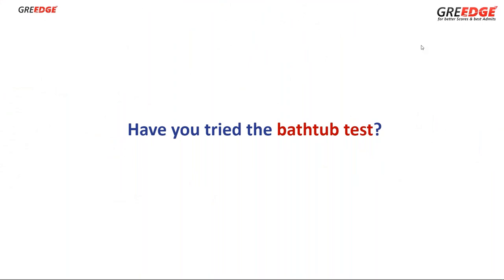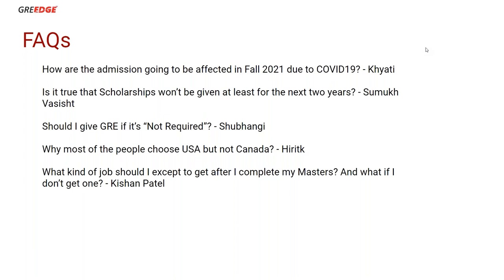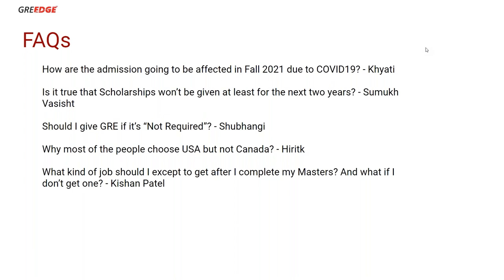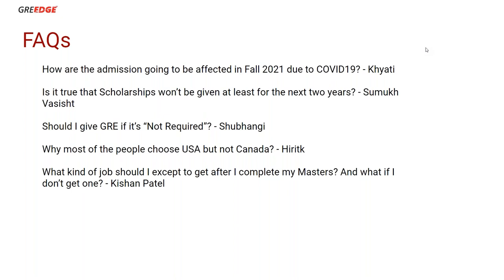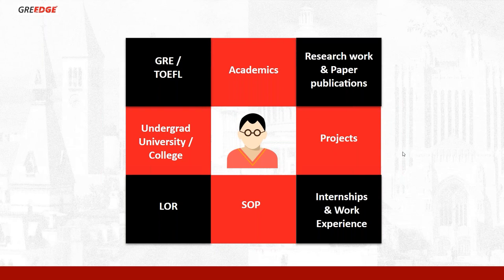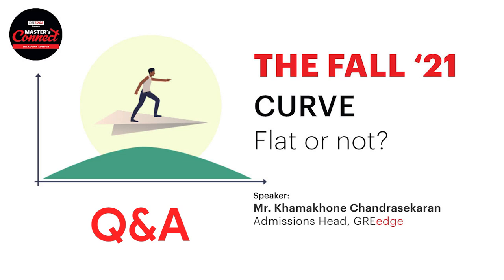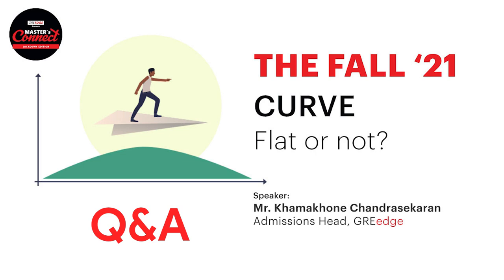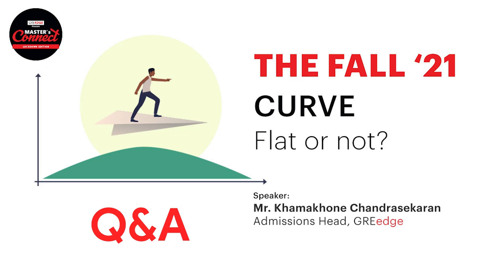Fall 2021 MS Admission | Study Abroad | Masters Connect - Lockdown Special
Ther Free GRE Prep Pack:

►New to GRE? Download the complete guide to a high GRE Score

The coronavirus pandemic has impacted all aspects of education, with universities going online. The economic impact can also be huge on career opportunities. And with travel restrictions in place, it is indeed a matter of co for all MS aspirants.

Are you concerned about your MS dreams?

In this live discussion, Mr Khamakone, our Senior Admission Head, discussed the new admissions timeline due to coronavirus. He also highlighted the need to build a strong profile during this extended lockdown period, importantly the significance of a good GRE score.
As an admission expert with over 8 years of experience in university and course shortlisting, he shared his insights on the impact of COVID - 19 on scholarships and research funding.